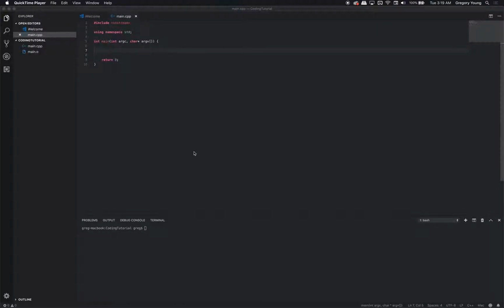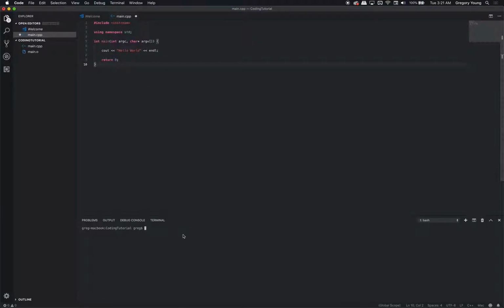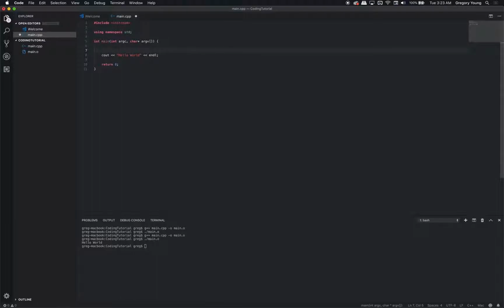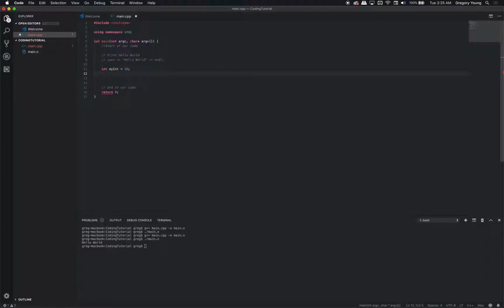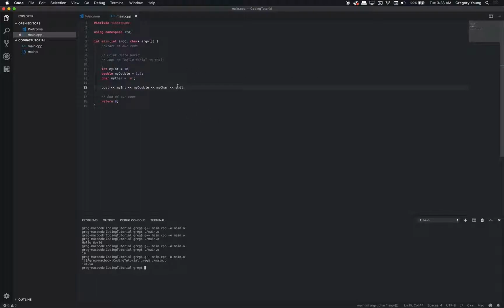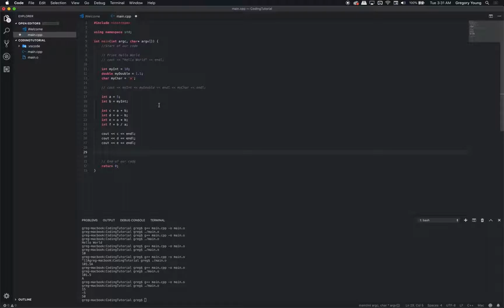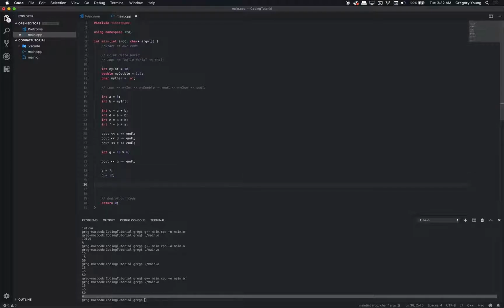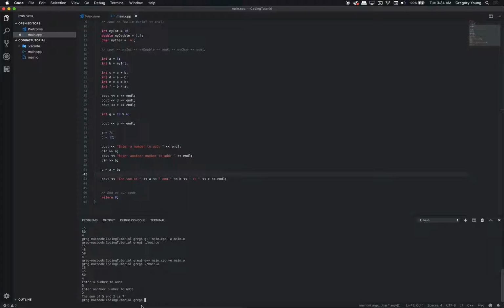How to Program Part 1: Basics (Video 2)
This video we actually start programming. We go over basic arithmetic operations, variables, and input output.

Assignment: Try changing the calculator to do multiplication or another operation of your choosing